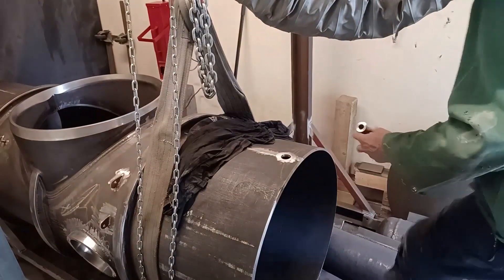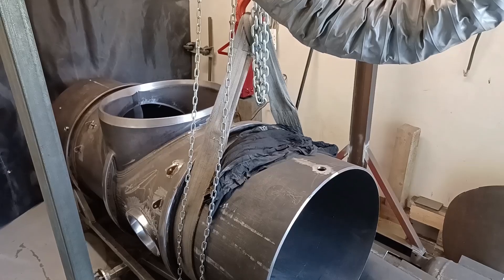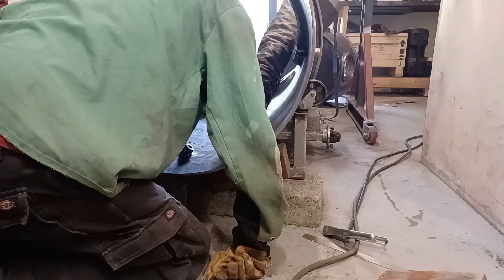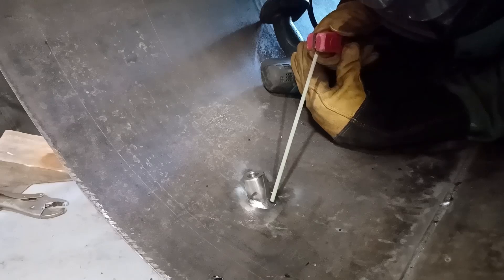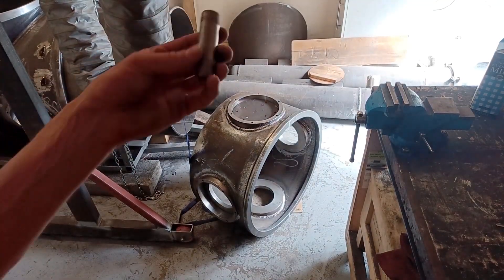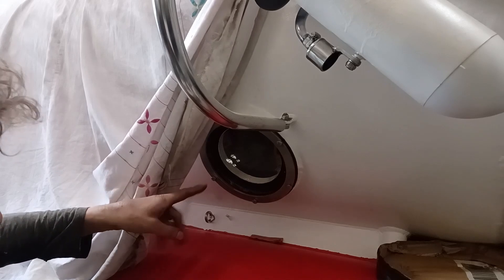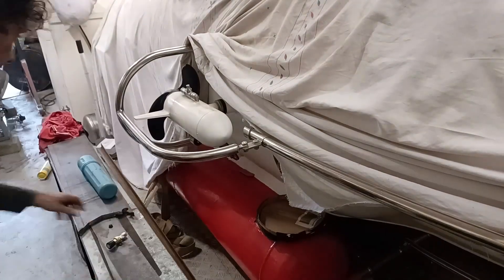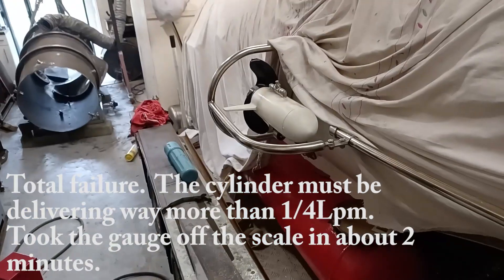Building a Submarine. Part 148.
Part one hundred and forty eight of a series of videos showing the complete build of a personal submarine.

Endcaps arrive.  Plus experimenting with Jodie B's scrubber. And of course, some more  welding.
Had some problems with the editing software.  Constantly stopping.  Made this really difficult to edit, so might be a bit rough around the edges in editing...